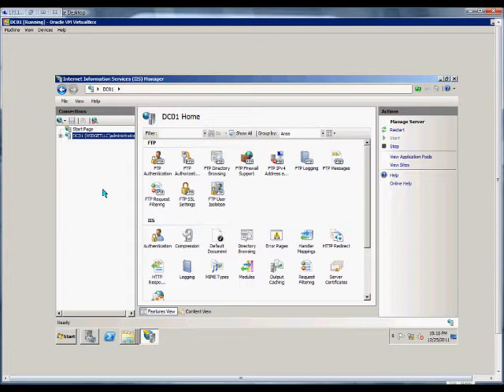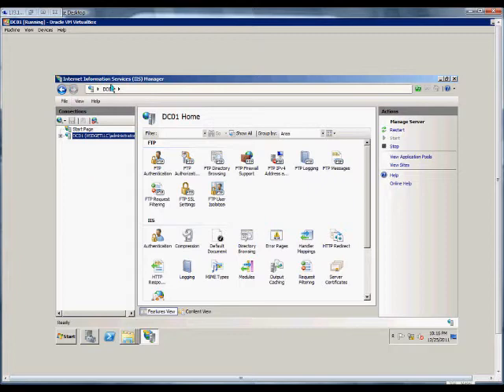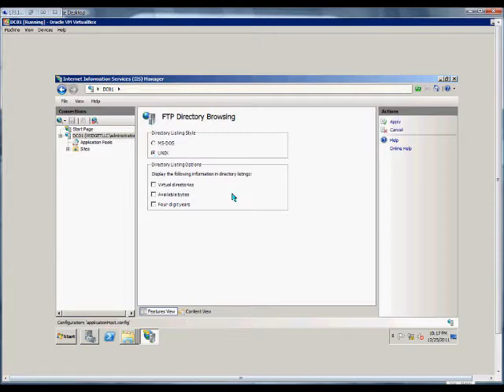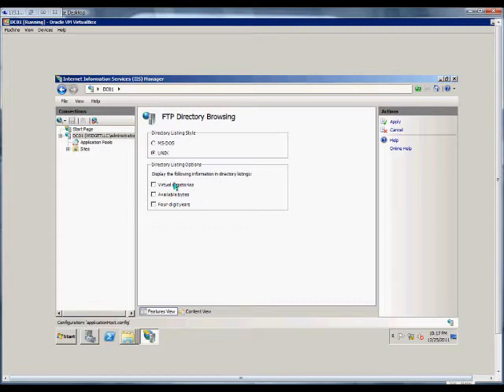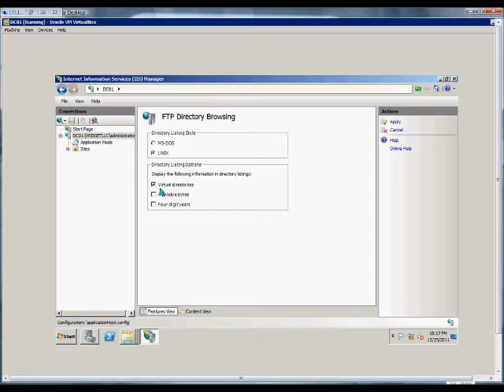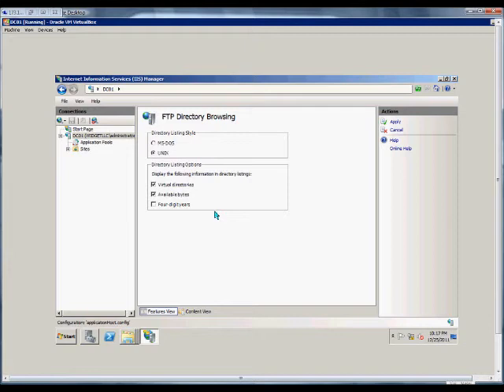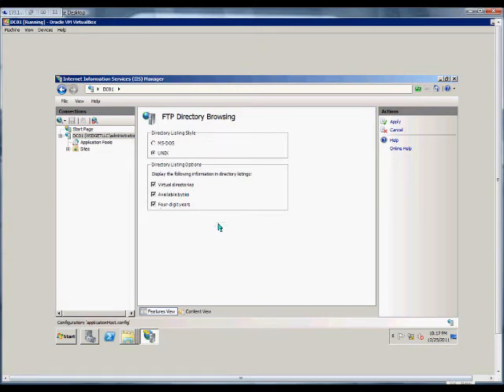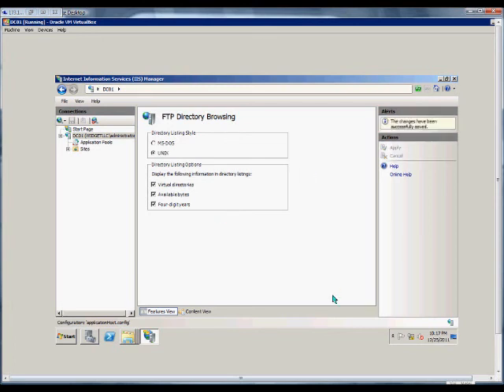How to change an FTP site from MSDOS to Unix Directory Style in IIS on a Windows 2008 R2 server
Author and talk show host Robert McMillen explains how to How to change an FTP site from MS-DOS to Unix Directory Listing Style in IIS on a Windows 2008 R2 server.